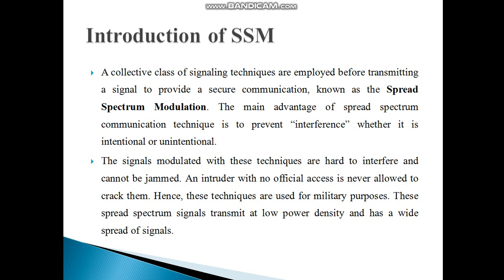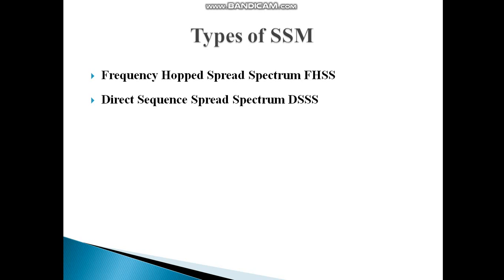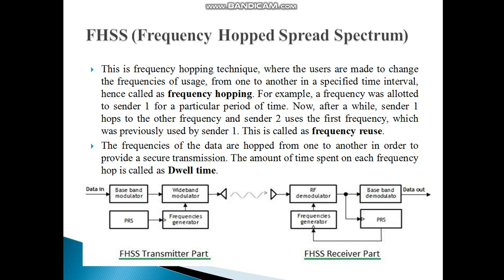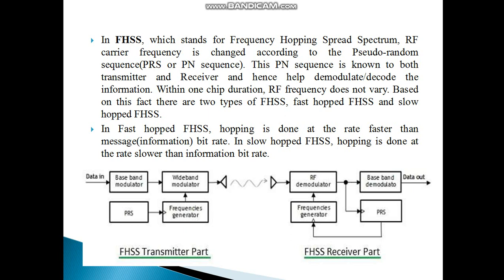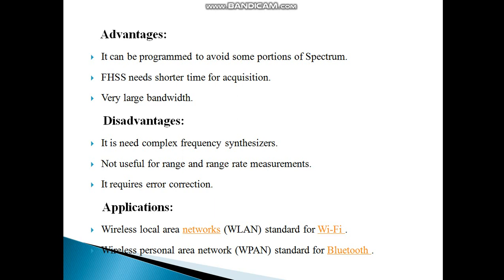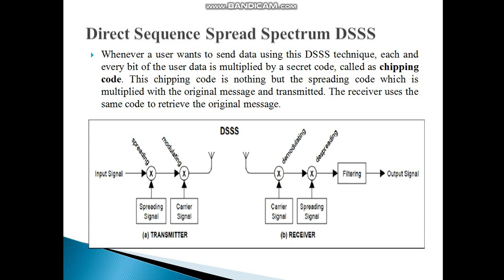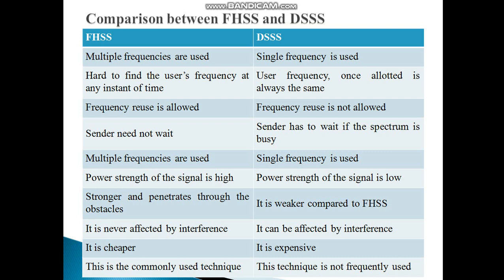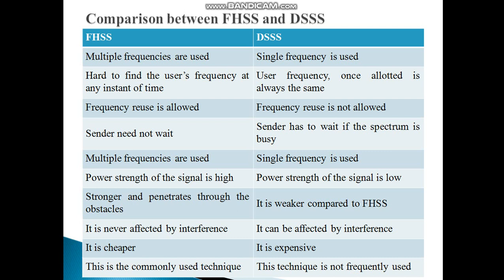Spread Spectrum Modulation